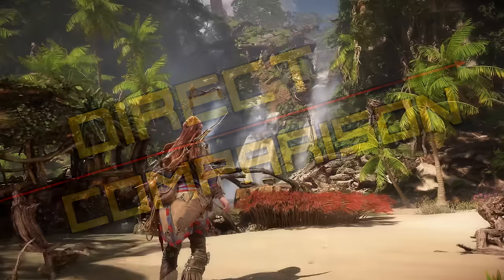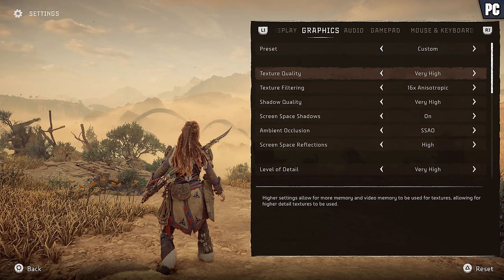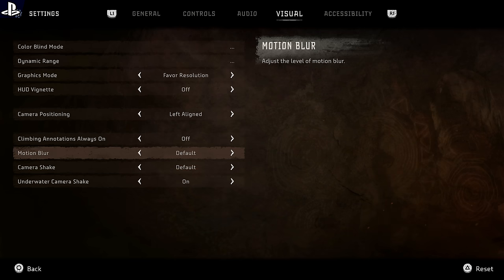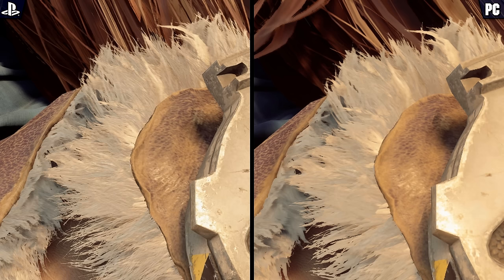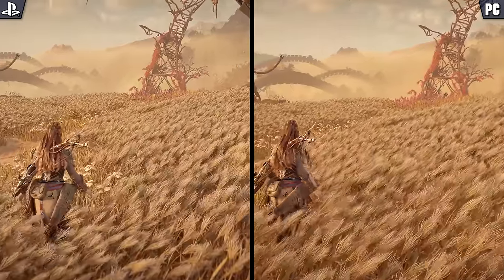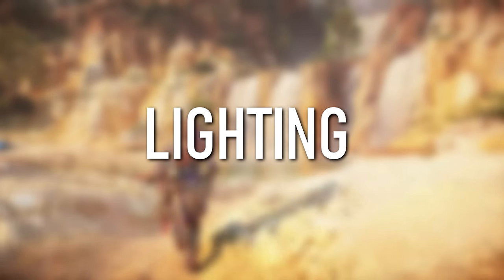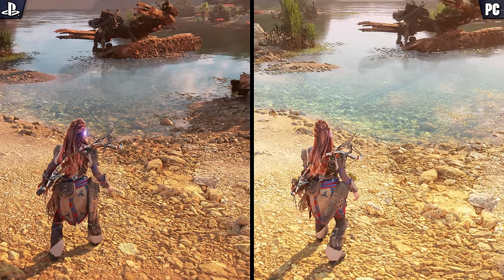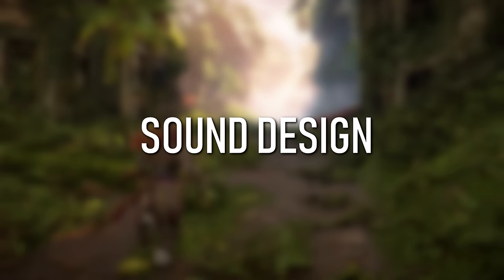Horizon Forbidden West [PC] vs [PS5] | Direct Comparison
Review code provided by Sony & Guerrilla Games

Direct visual and feature comparison of Horizon Forbidden West on the PC to the PS5 version.

This video covers a ton of content for Horizon Forbidden West - all spoiler free, including various gameplay features, graphic settings, and other features that have changed between versions.

The PC version is set to a native 4K resolution, at Ultra settings with FSR/DLSS disabled. The PS5 version is set to "Fidelity" mode at a native 4K resolution.

PC Specs:
Win10
i9 10900kf
32gb DDR4 Ram
RTX 4090

Timestamps:
00:00 Intro
00:20 Settings
01:02 Models
03:24 Environment
05:34 Lighting
06:34 Shadows
06:57 Effects
07:48 Sound
13:32 Conclusion